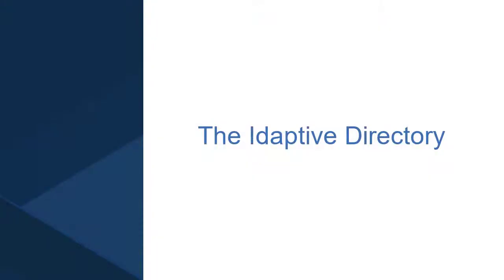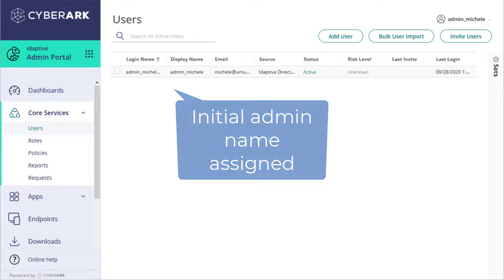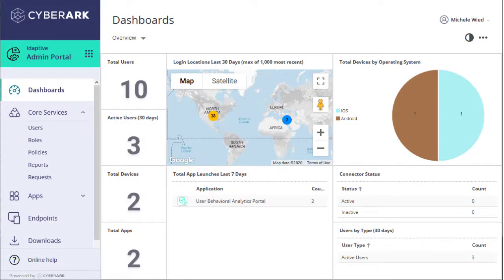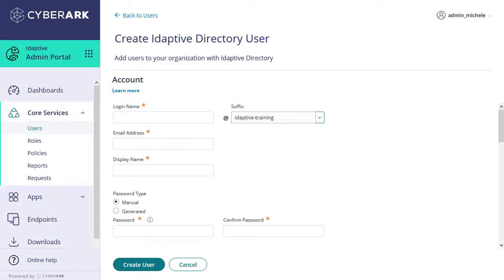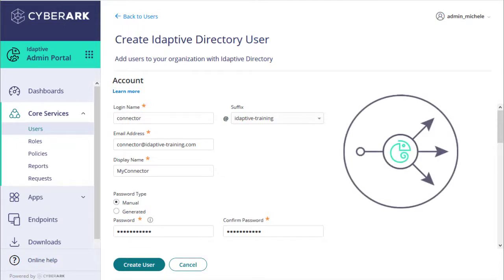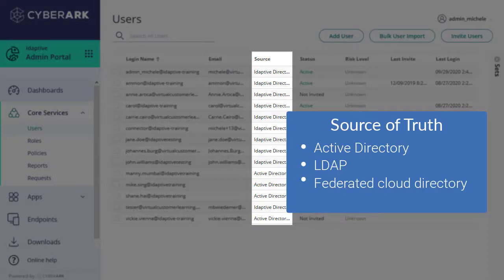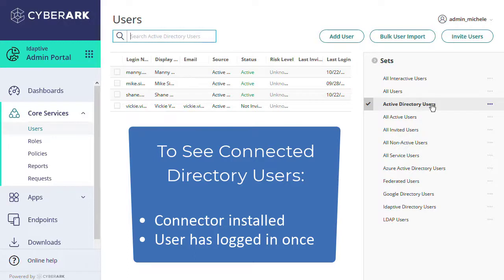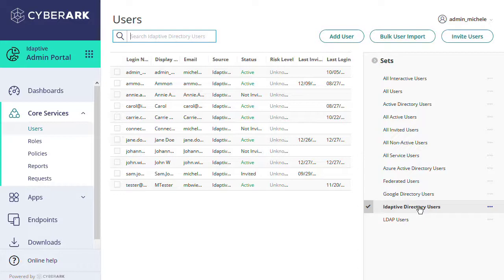Identity Directory Overview - CyberArk Identity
Get a brief introduction and overview to CyberArk Identity directory.

Learn more about how you can advance your skills and knowledge to get the most out of your CyberArk solution